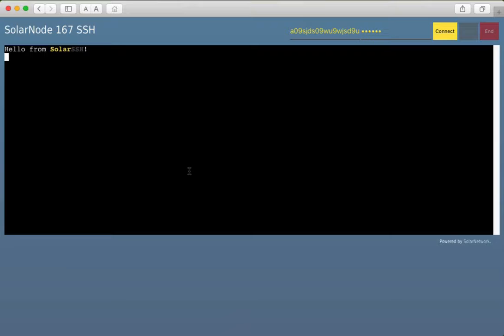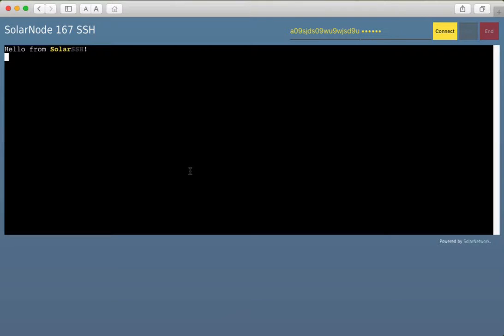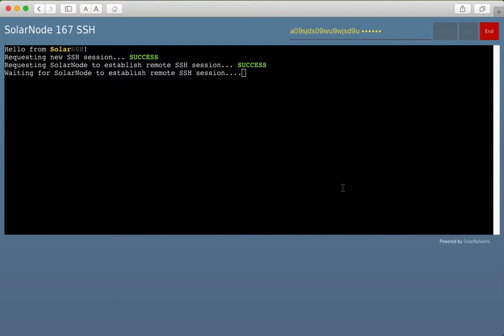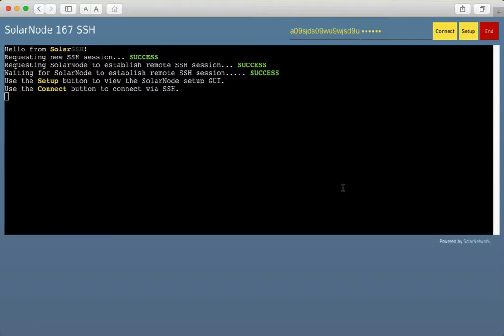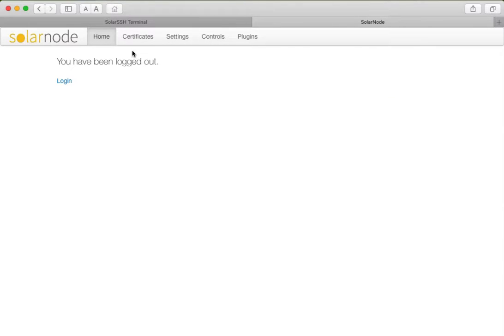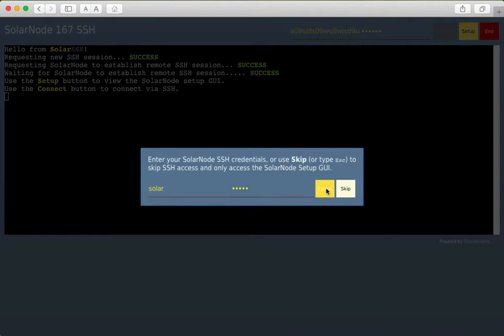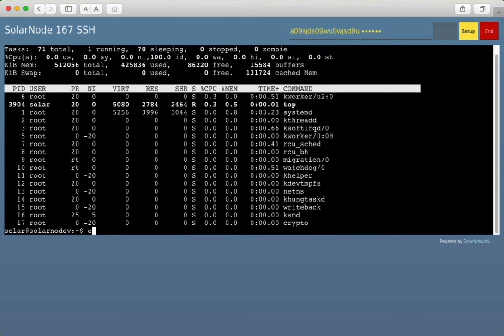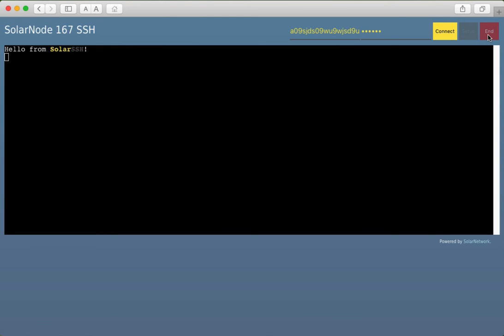SolarSSH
A demonstration of the SolarSSH proof of concept. SolarSSH provides a way to remotely administer SolarNode devices that are hidden behind firewalls.